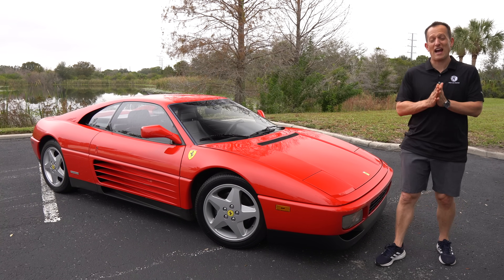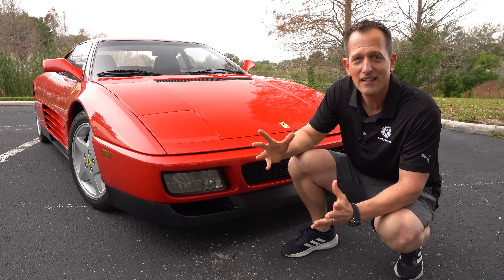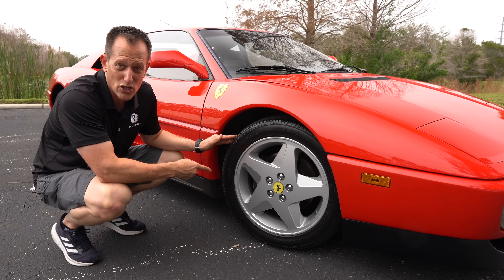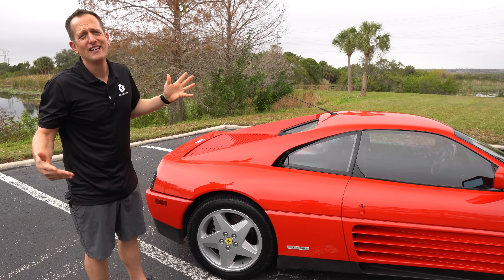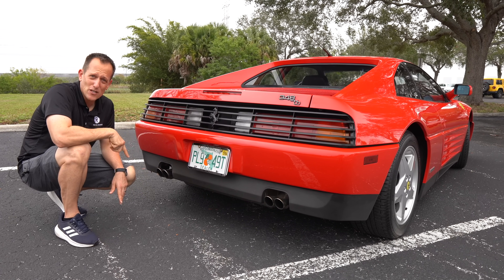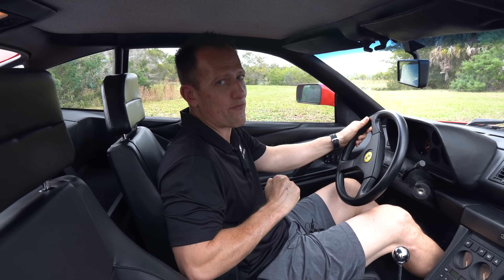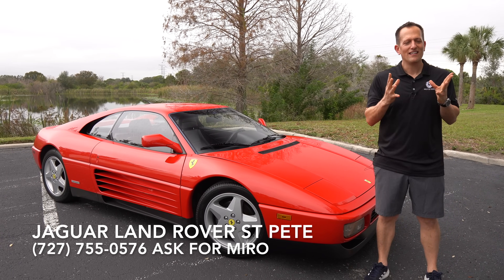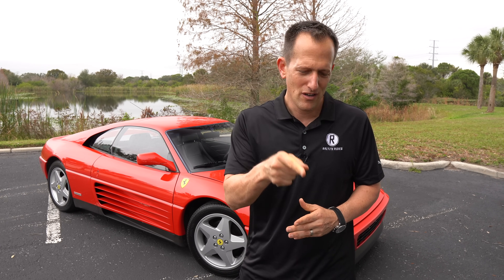Is the 1992 Ferrari 348 the MOST underrated BARGAIN exotic sports car?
The Ferrari 348 replace the long running 308 & 328 models. On the outside of this Ferrari you will see styling similar to the larger Testarossa with pop up headlights, side air intakes and mid-engine layout. On the inside you will be greeted by a full leather interior and classic gated shifter. Powering this Ferrari is a 3.4L V8 mated to a 5-speed manual gearbox. Is the 1992 Ferrari 348 the MOST underrated BARGAIN exotic sports car?